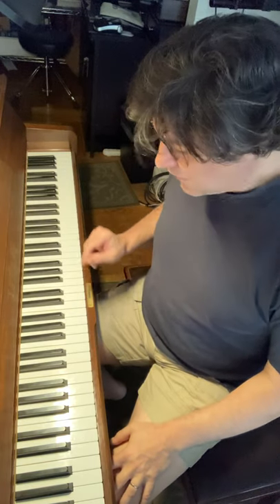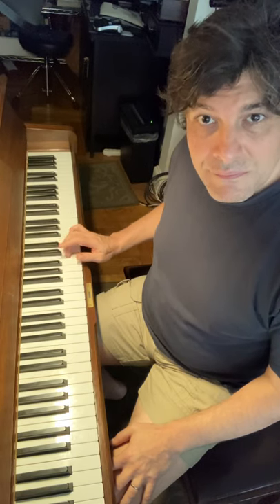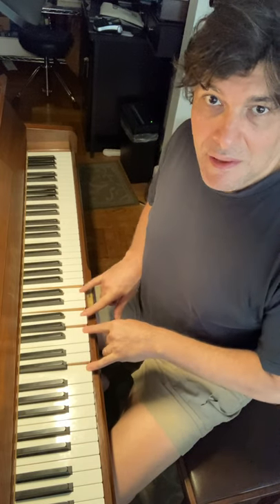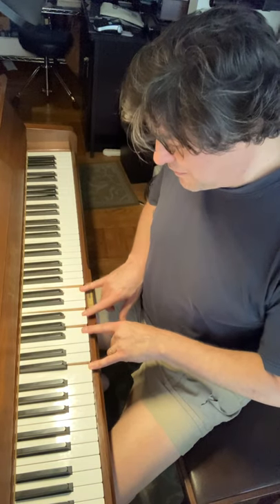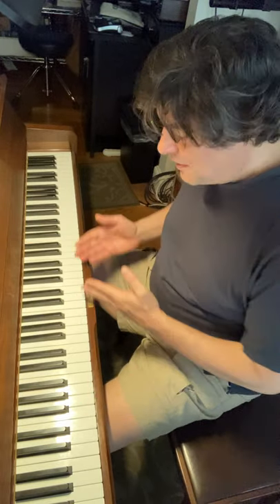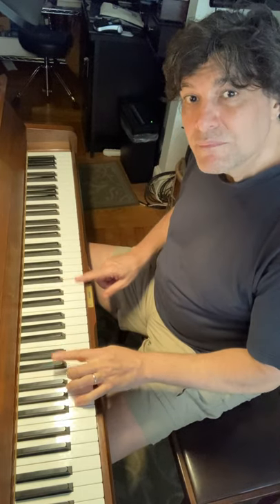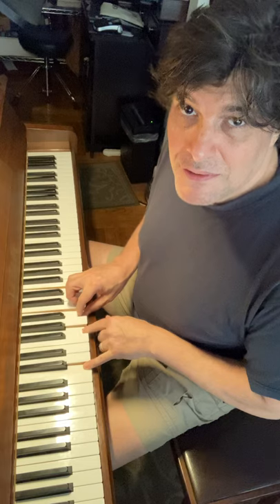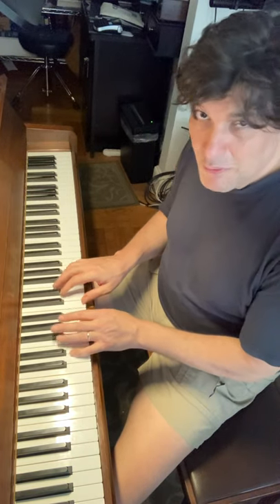More Barry Harris “Major Chromatic”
How you can use the “major chromatic” scale to create 1/2 step approaches to any chord

Patrons have access to exclusive features like transcripts, Q&A’s and more.

Barry’s Move on “Like Someone in Love”

More ideas on Half Step embellishment

Applying Barry Harris “diminished family“

Barry’s “diminished genealogy”

“Drop” Voicings

The “Major chromatic”

The “Ruby my dear“ move

5-4-3-2 melodic patterns

Modulation with diminished

“Short and long“ voicings

Pivoting

Thoughts on the Seven flat five diminished

Scale outline on “Cherokee”

Here you can listen to the original Bud Powell recording of “bouncing with bud“